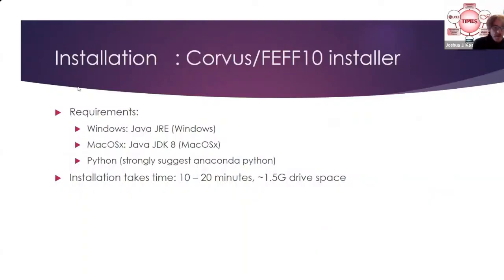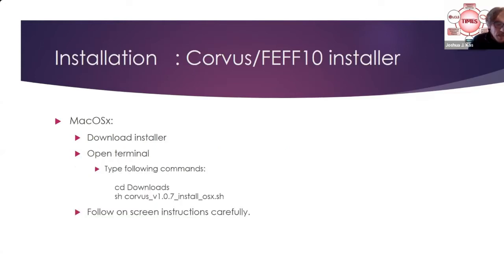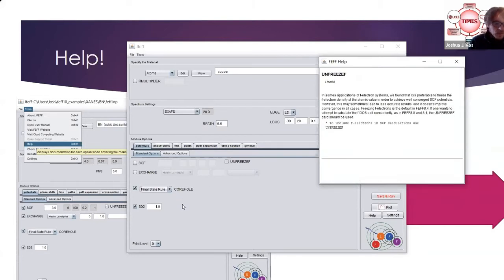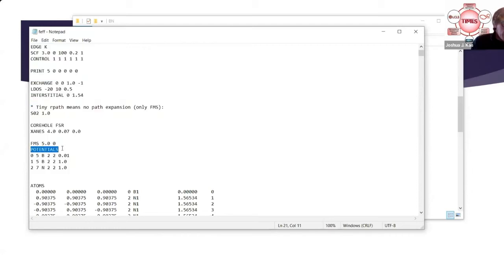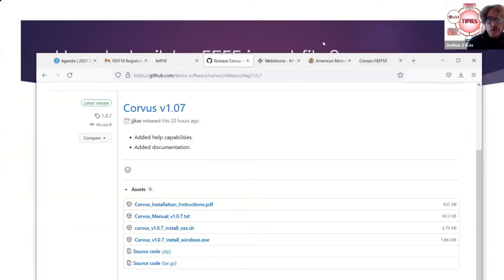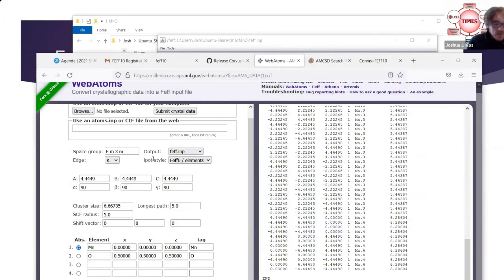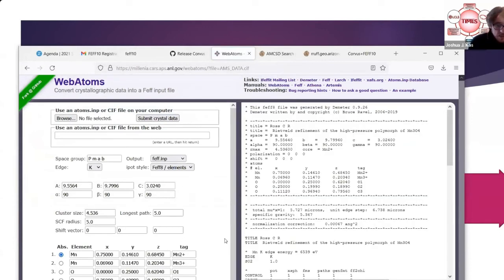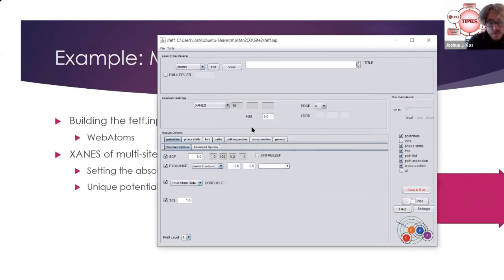JFEFF FEFF10 Tutorial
Joshua Kas introduces JFEFF and FEFF10